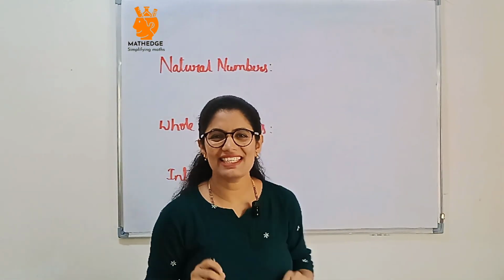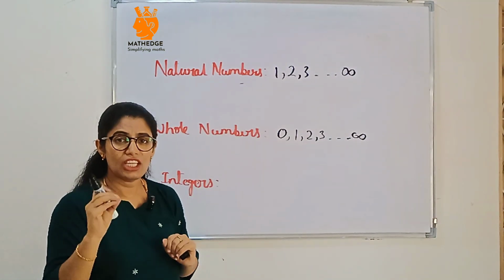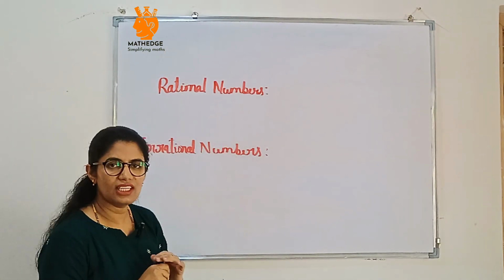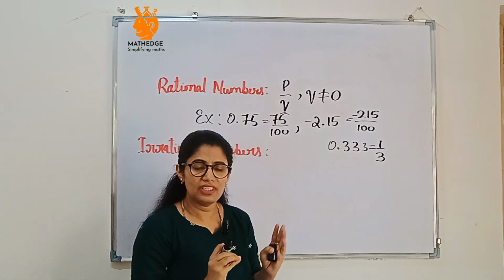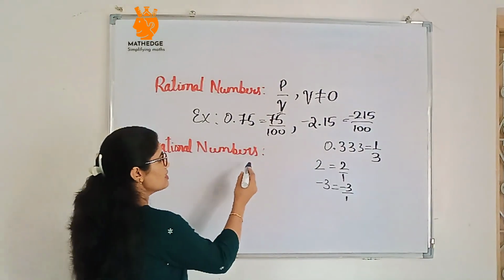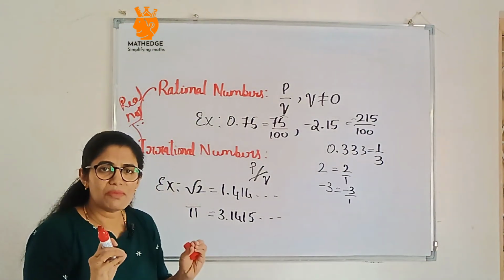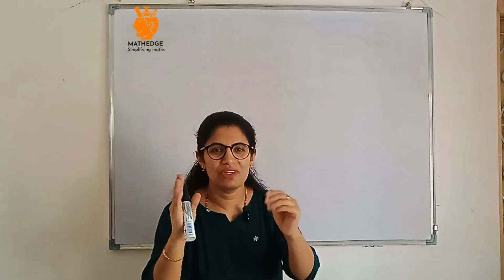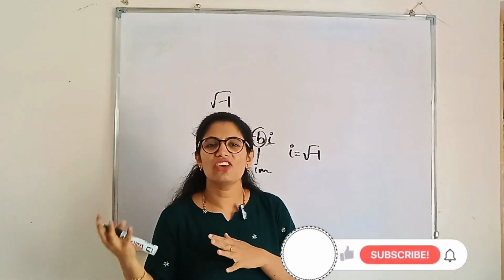"Number System Secrets You Never Learned in Class"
Confused between rational, irrational, real, and complex numbers? 😵
In this video, I’ll explain the entire Number System in the simplest way — with examples and easy tricks.
Whether you're in Class 9 or 10, this is your ultimate revision before exams! 💯

📌 Topics Covered:

Natural, Whole & Integers

Real & Complex Numbers

Trick to remember everything in 1 go!

🧠 Perfect for:
✅ Class 9 & 10 CBSE / ICSE students
✅ Exam revision
✅ Quick maths recap